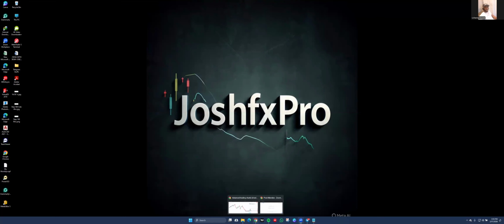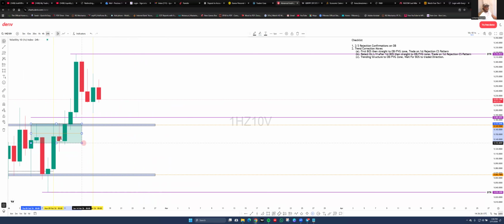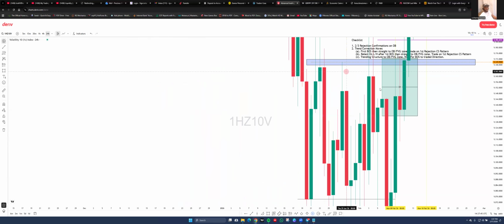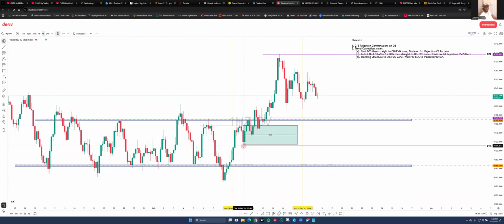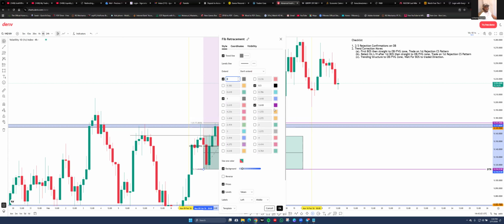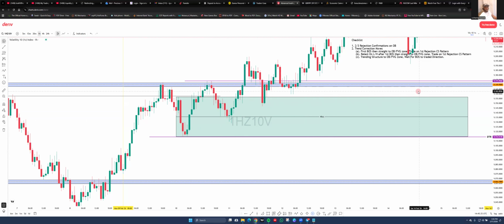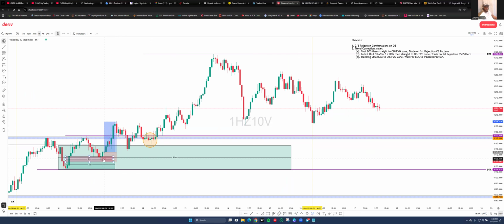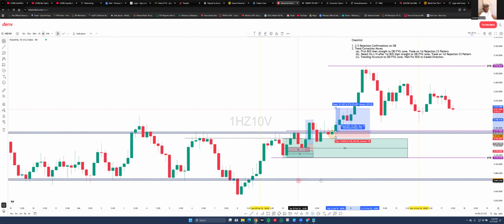BACKTEST: Volatility 10(1s) Index (Feb. 9th - 16th)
99% of traders ignore this… and that’s why they stay broke.
Last week, I didn’t guess. I didn’t gamble. I followed a proven system — and the market delivered exactly as planned.
In this video, I break down the FULL backtest of last week’s trade: • The exact entry model
• The liquidity that was targeted
• The precise confirmation
• And how the market respected the setup step by step
No hype. No indicators overload. Just pure price action and smart money logic.
This is what consistency looks like when you stop chasing and start executing with precision.
Watch closely. Study it. Apply it. This is the difference between hoping and knowing.
If you’re serious about becoming profitable, this is the kind of data you need to see.
Comment “BACKTEST” if you see the confirmation.
Follow for real trades, real data, and real growth.